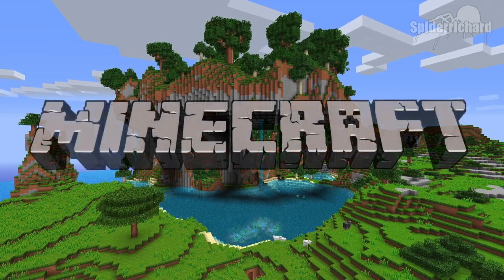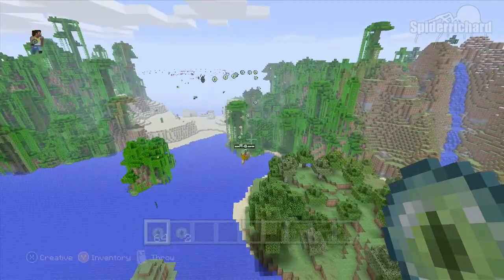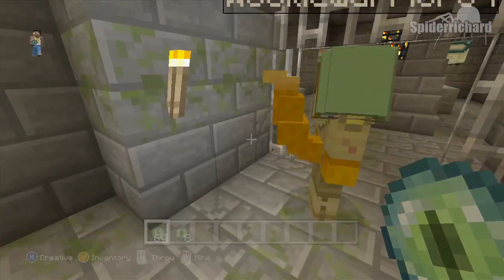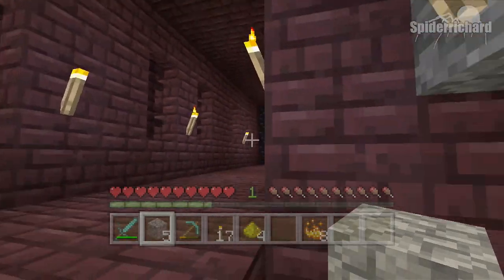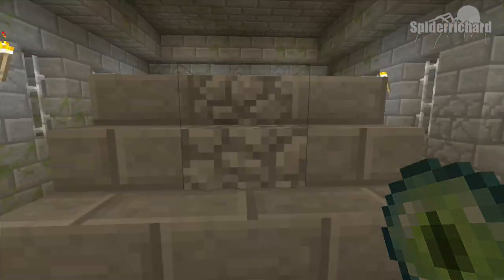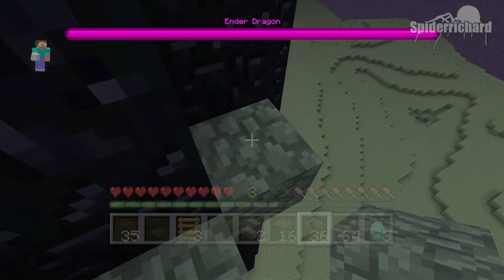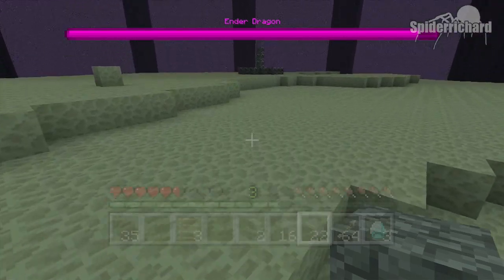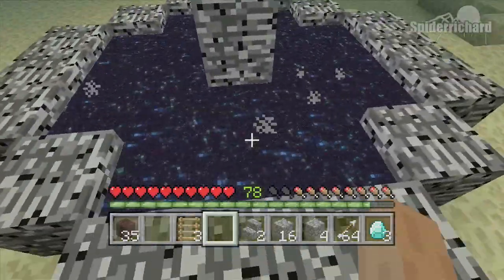The End SOLO EASY! Achievement Trophy Guide Minecraft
In this video I show you how to get the "The End" Achievement in Minecraft

Achievement Description - Kill the Enderdragon.

Thanks to Wookiewarrior04 for the help.